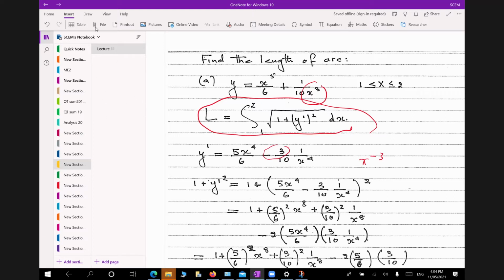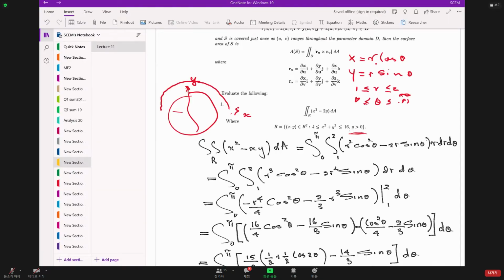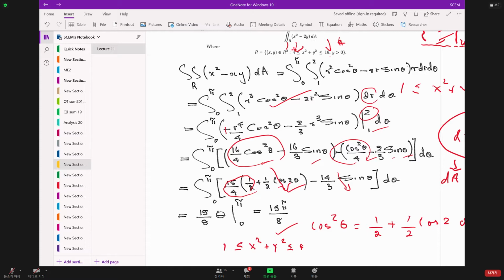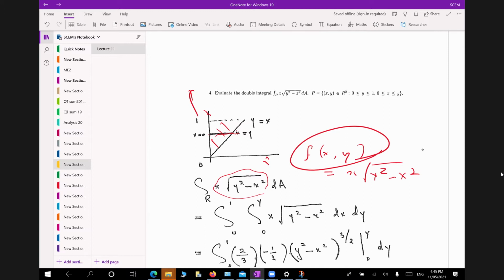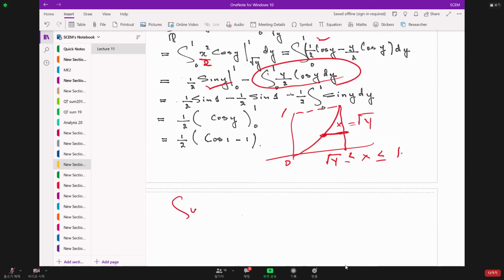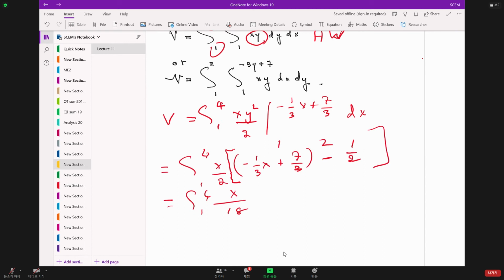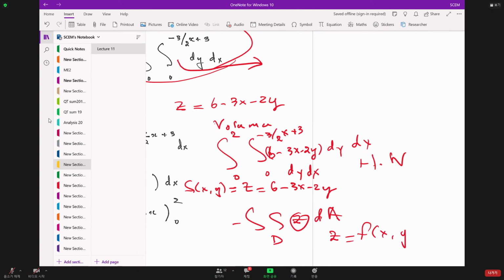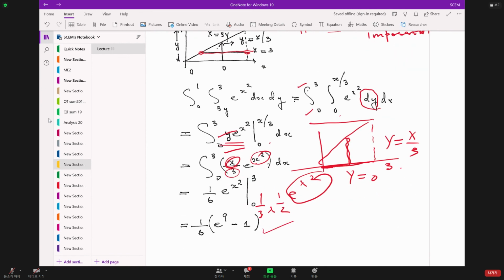200028 Advanced Calculus 11/05/21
200028 Advanced Calculus 11/05/21